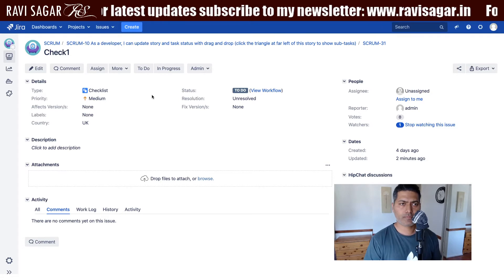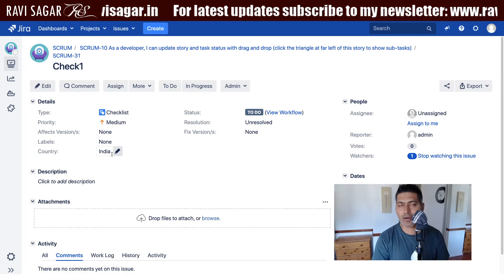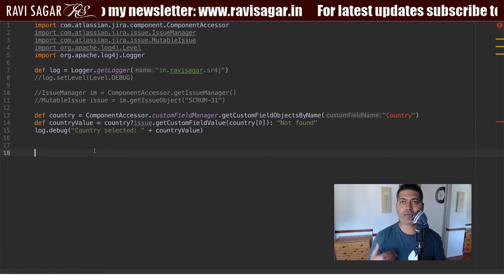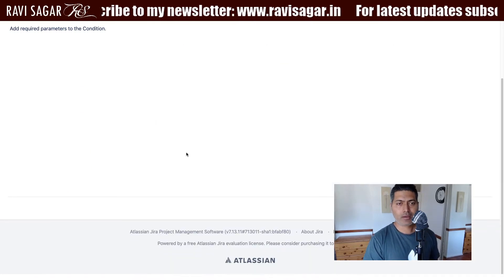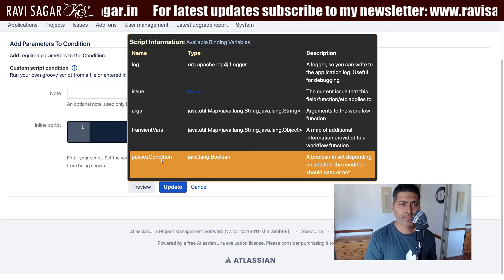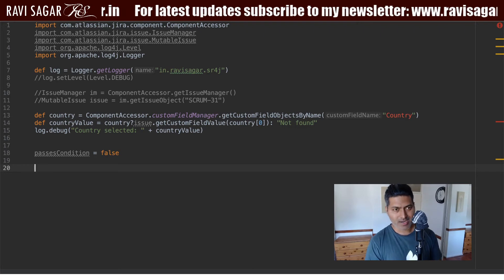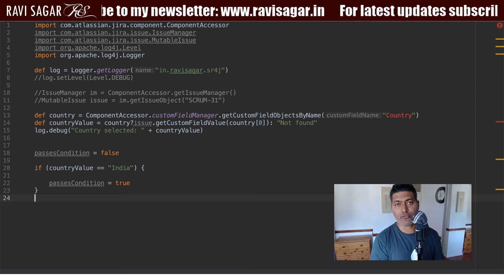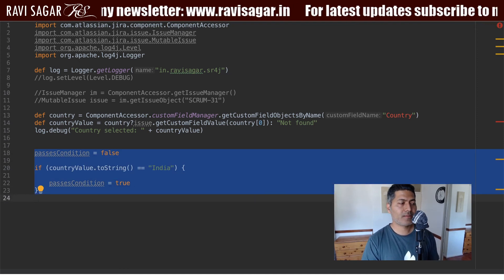ScriptRunner for Jira - Workflow Condition based on single select list value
Let us write a simple workflow condition to stop a transition from appearing based on a value selected in a single select list.

1. Jira Quick Start Guide (Book)
3. Jira 7 Guide for Administrators and Developers (Video course)
4. Jira 7 Essentials (Video course)

5. Google Apps Script tutorials

Social